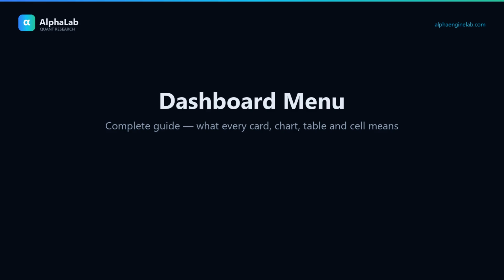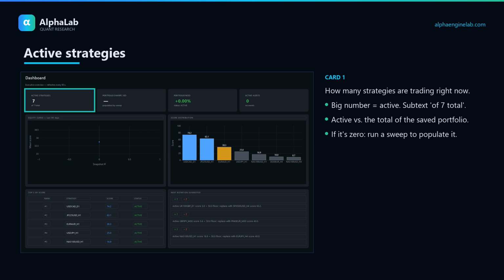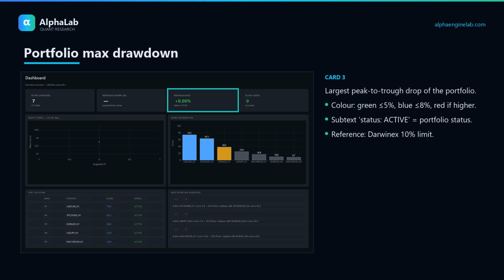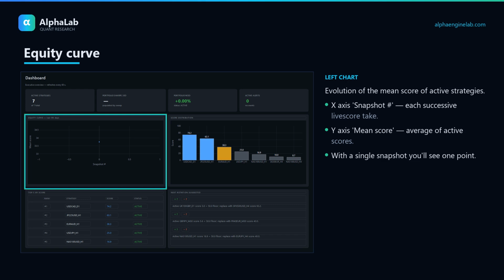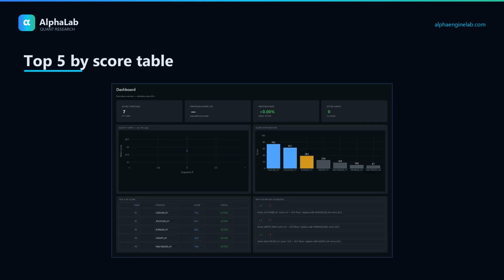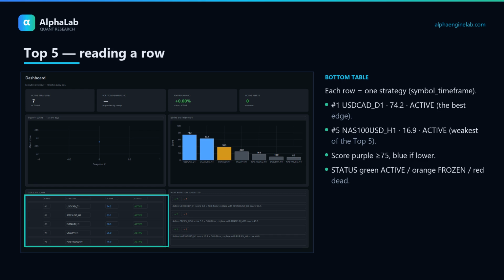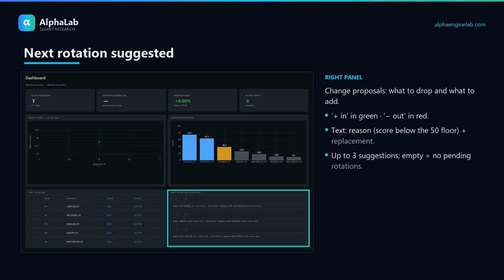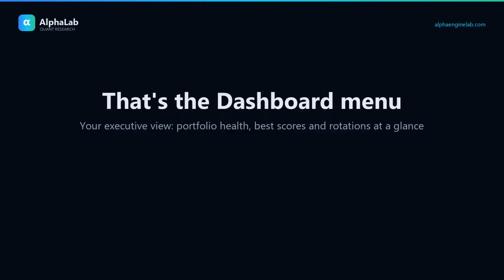Your quant trading desk at home: Sharpe, drawdown and alerts in one panel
Step-by-step AlphaLab tutorial.

Overview: KPIs, equity curve, score distribution, Top 5 and suggested rotation.

AlphaLab — quant trading research for your desktop: mining, anti-overfitting validation and live trading on forex, indices, futures and crypto.